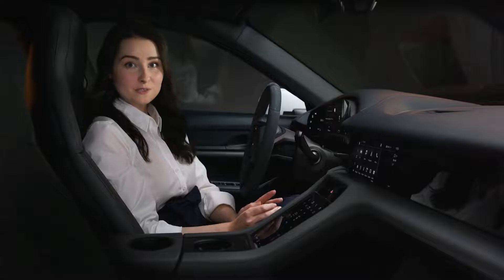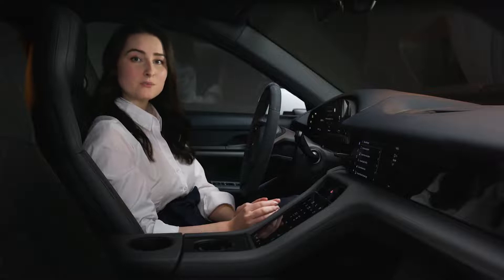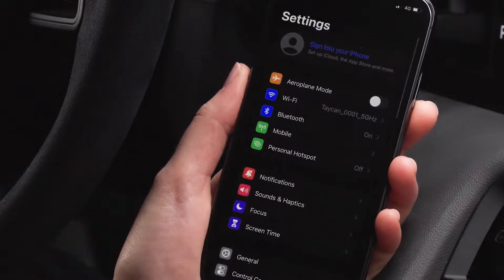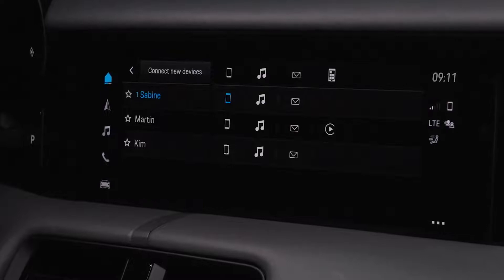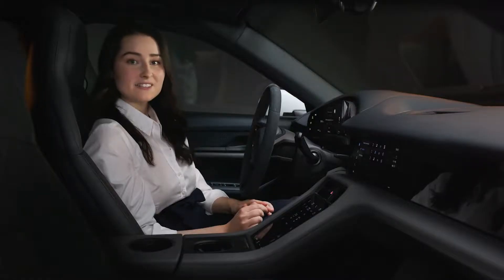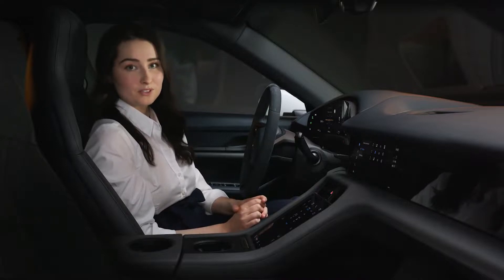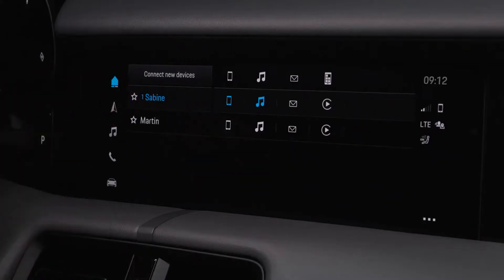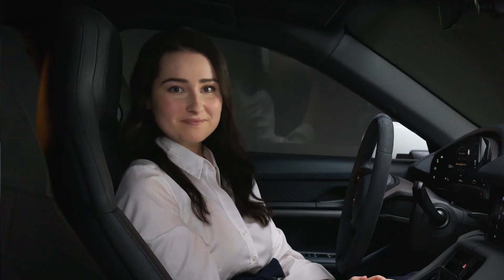Spot On || Part 05 – How To Use The Porsche Device Manager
Spot On is a series where we explain different features of your Porsche. In this episode, you will get a closer look how to use the Porsche Device Manager in the infotainment system. The device manager gives you an overview of all connected devices and their connection status.
0:00 Introduction
0:27 Connecting new devices
1:32 Connection status
1:56 Primary and secondary phone
2:25 Outro
Availability:
► Taycan: from model year 2020
► Cayenne, 911, Panamera: from model year 2022
Features and functions shown in the video vary depending on model, model year and jurisdiction and therefore may not be available in your vehicle.
Taycan: Electricity consumption combined in kWh/100 km: 25,4 - 20,4 (WLTP), 28,7 - 28,0 (NEDC); Range combined in km: 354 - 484 (WLTP), Range City in km: 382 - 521 (WLTP); CO2 emissions combined in g/km: 0 (WLTP), 0 (NEDC) I I Status: 11/2021